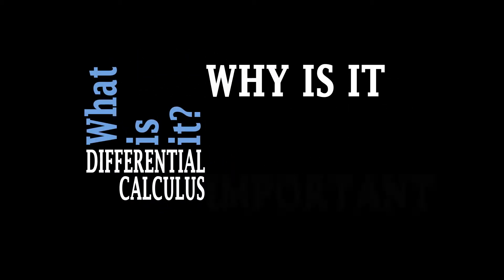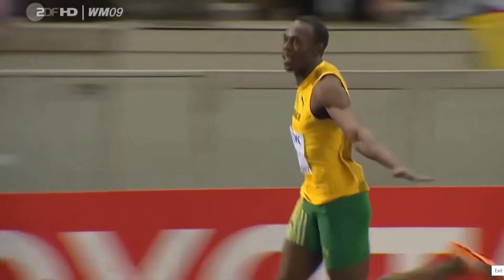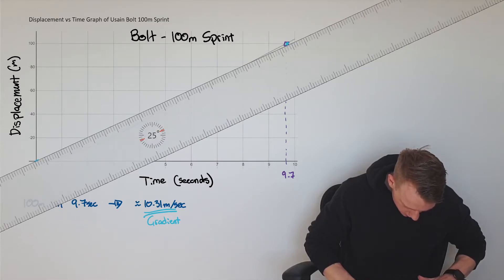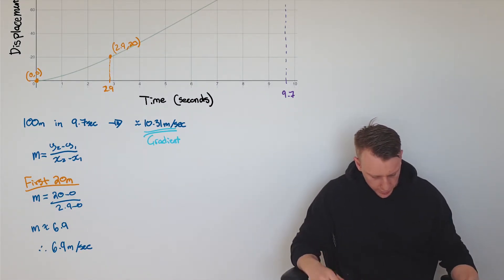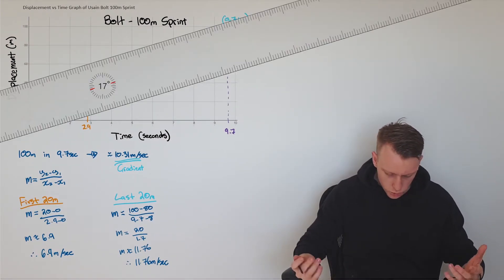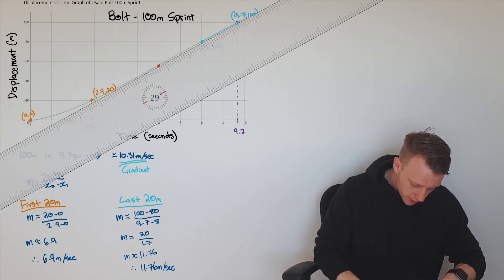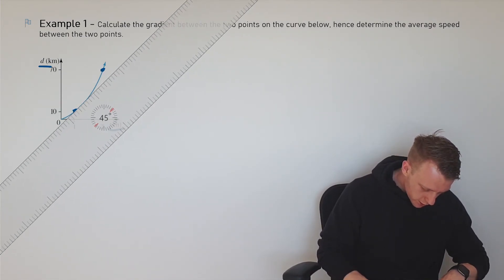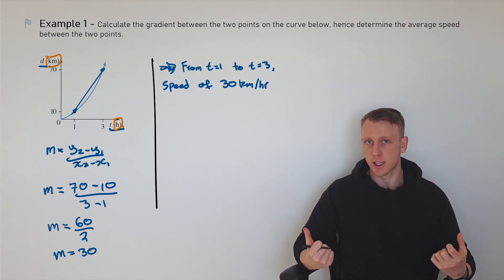Differential Calculus | Understanding the Concept